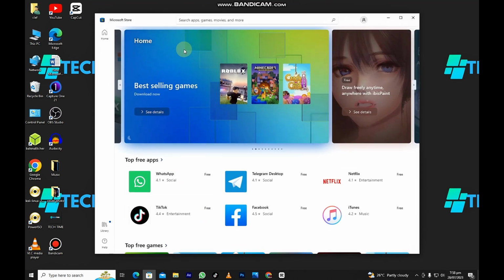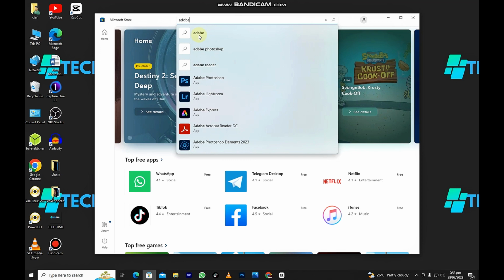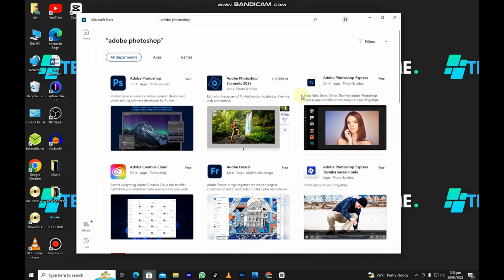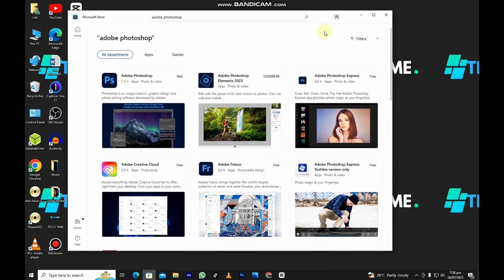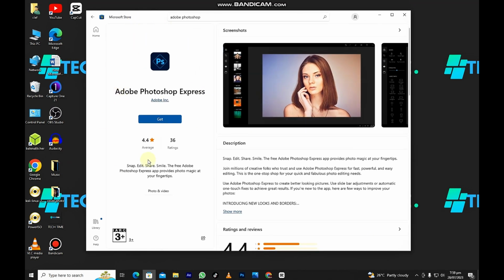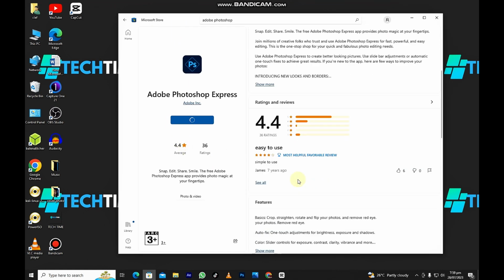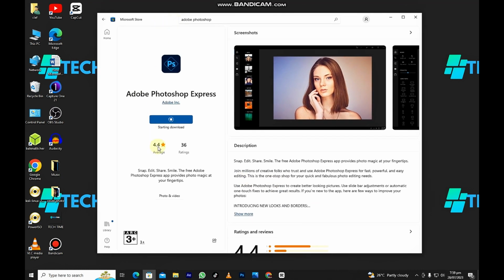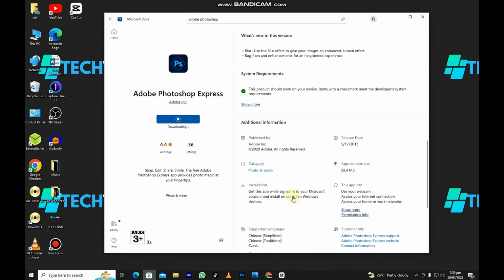Download and Install Best Free Adobe Photoshop Express on Windows Laptops !! 2023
this tutorial, we will show you how to download and install Adobe Photoshop for free on your Windows PC or laptop. Follow these easy steps and start editing your photos